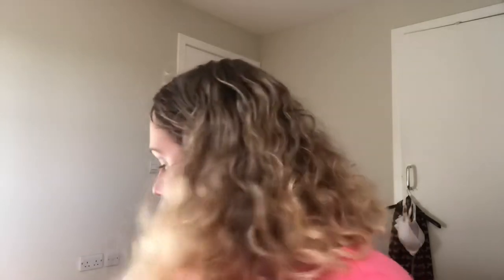ASOS Make Up Revolution collab with NatMUA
I have done a collaboration with NatMUA using products from the ASOS Make Up Revolution Beauty Box

To view the look that Nat did